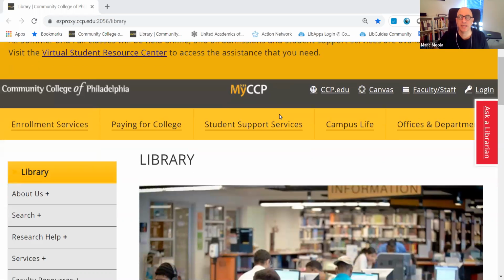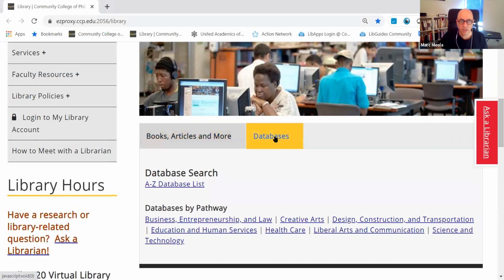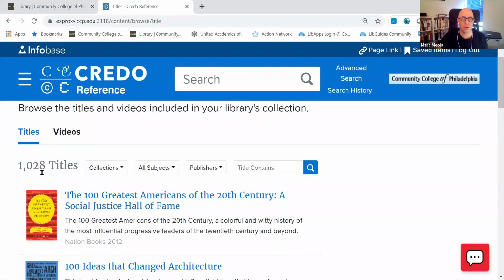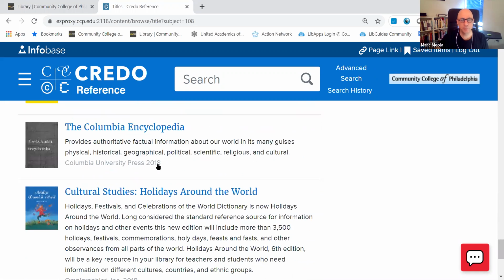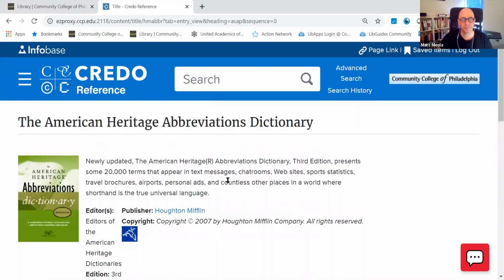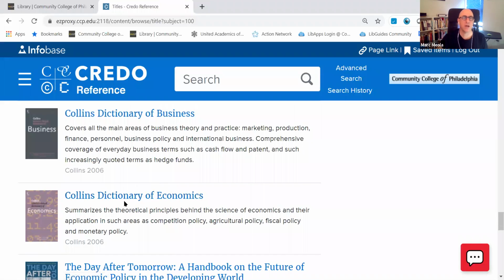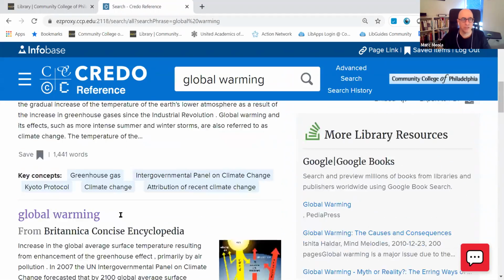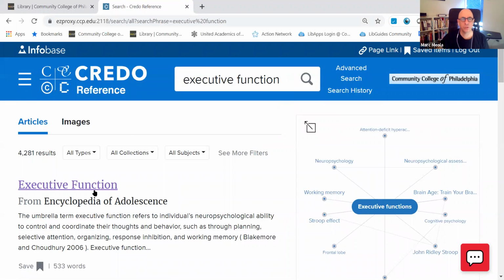Credo Reference An Autoritative Alternative to Wikipedia